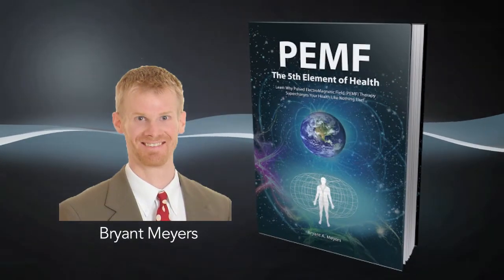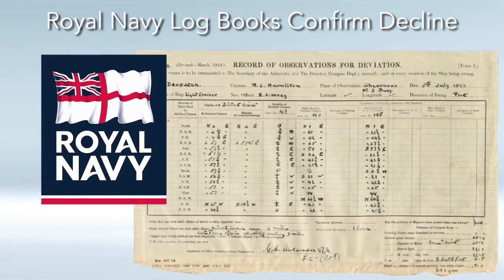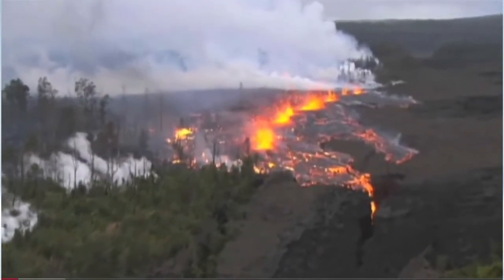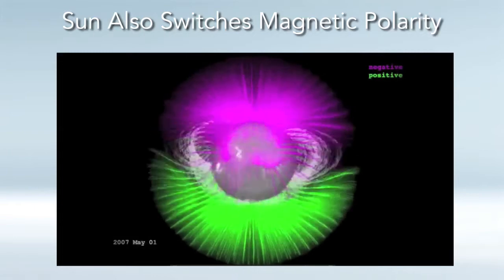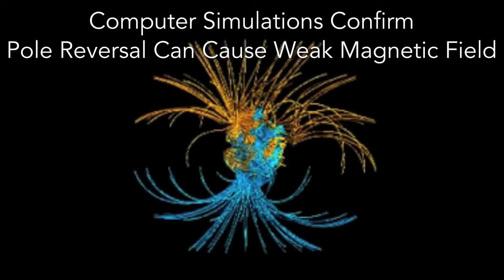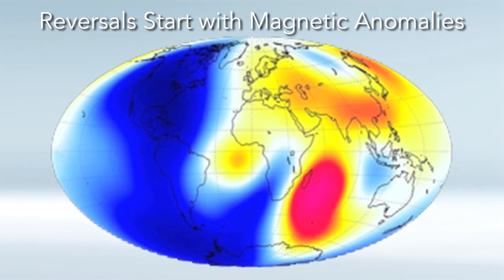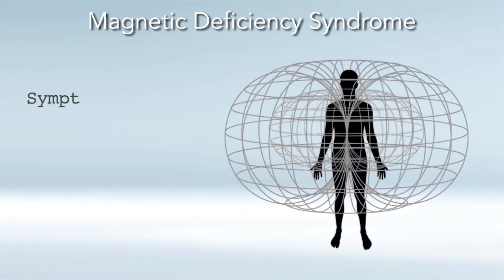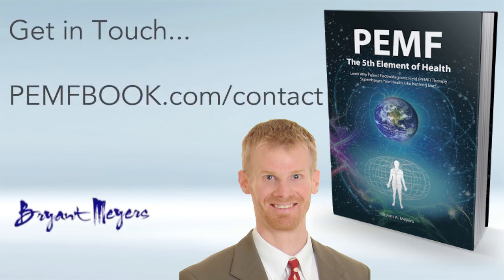The Rapid Decline of the Earth Magnetic Field (and What You Can Do to Protect Yourself). Part 2 of 2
- In this 2 part video series you will learn the shocking truth about the rapid decline of the Earth's Magnetic Field and what you can do to protect yourself. This is a must watch video for anyone who wants to stay energetic and healthy in the current energetic climate of the earth.